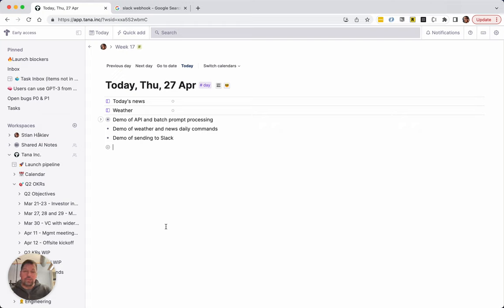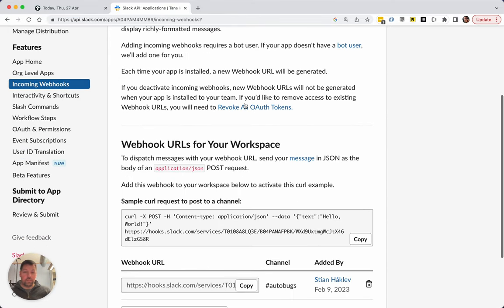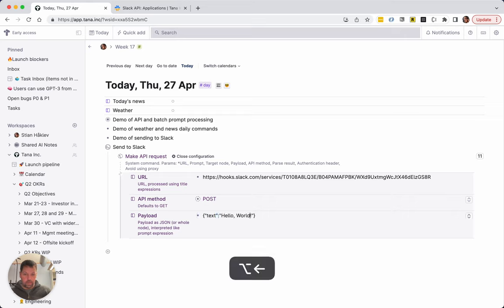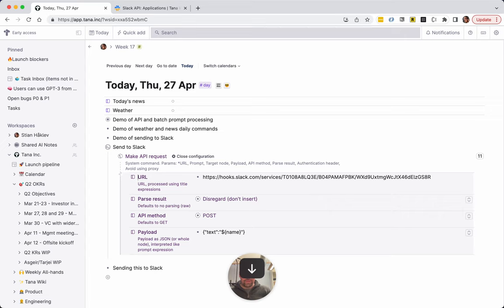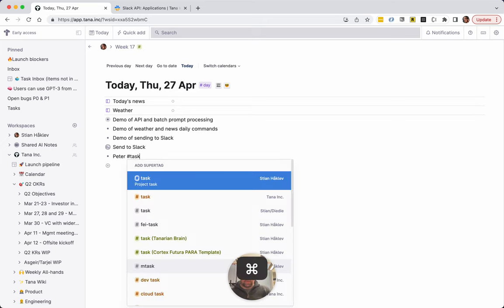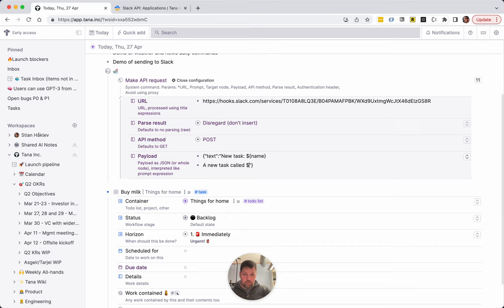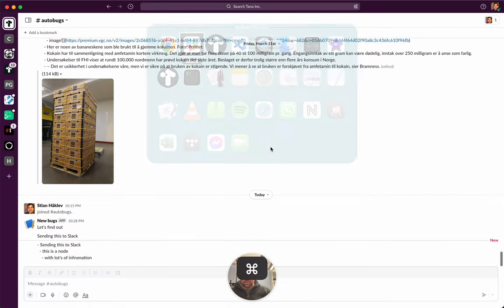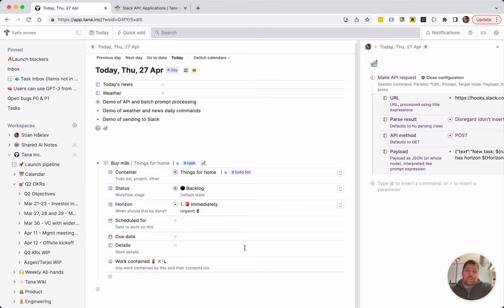Send rich Slack messages from Tana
Showing how to set up a command in Tana that can send rich data from tagged nodes and fields into Slack or any other application that accepts webhooks.